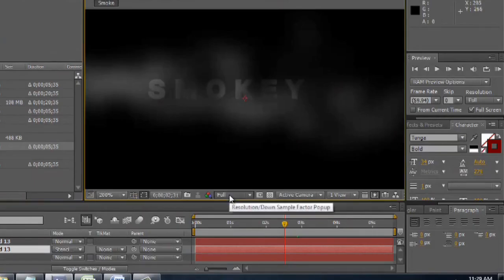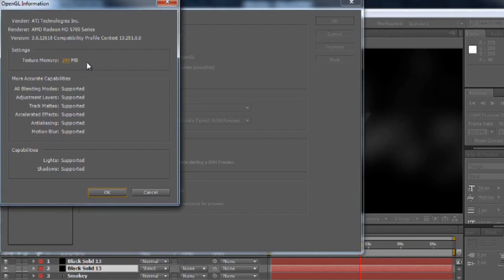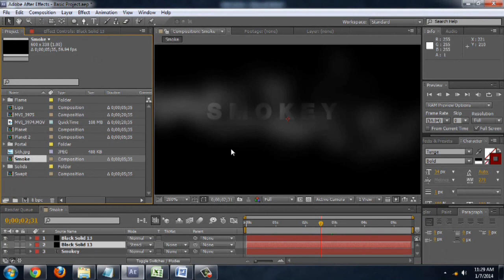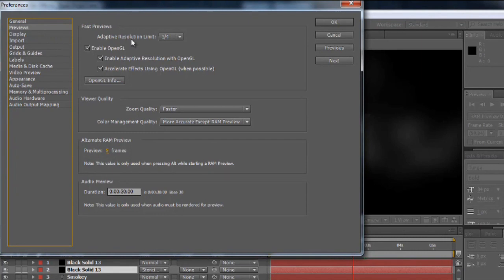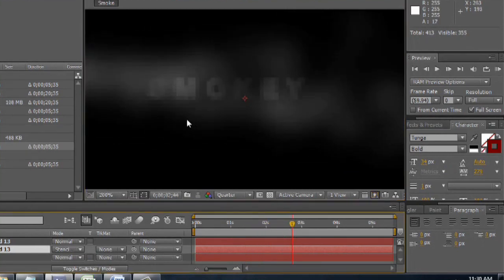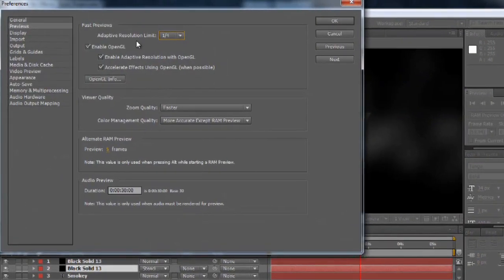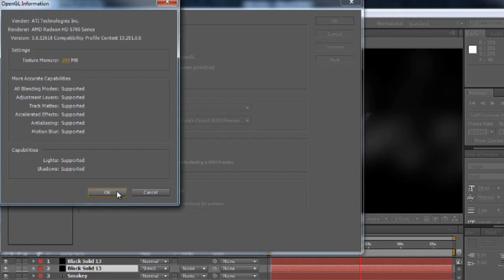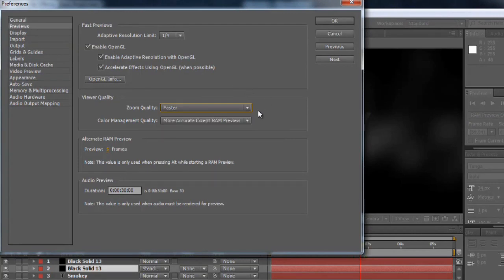How to Make My Adobe After Effects Render Faster : Video & After Effects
Making your Adobe After Effects render faster will require you to shut down other processes on your computer. Make your Adobe After Effects render faster with help from a computer science and media production specialist in this free video clip.